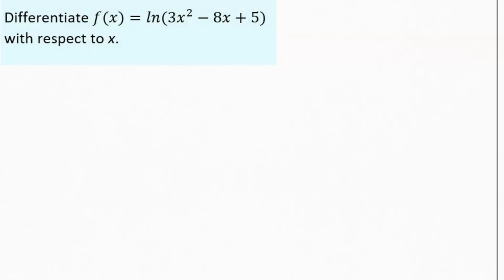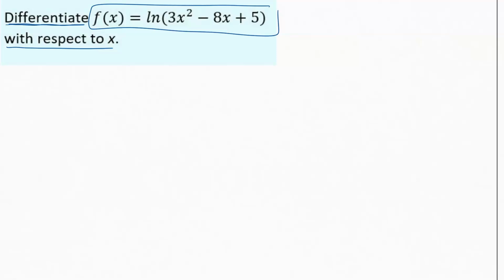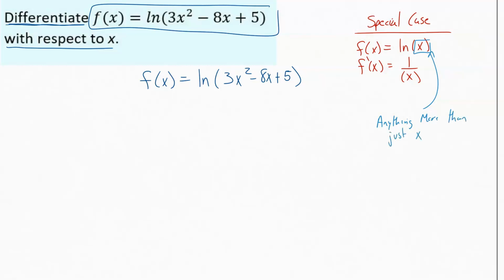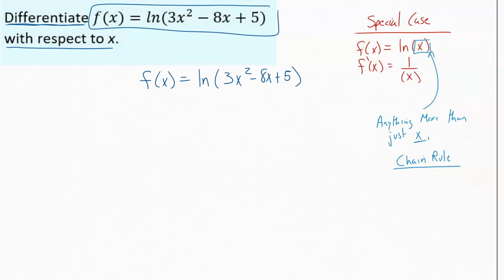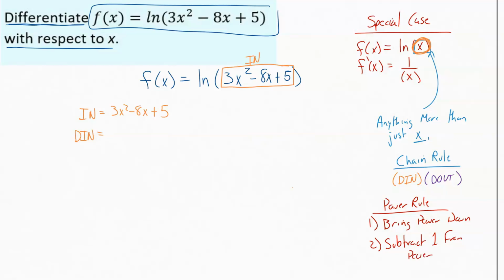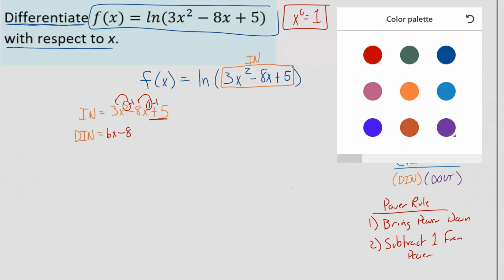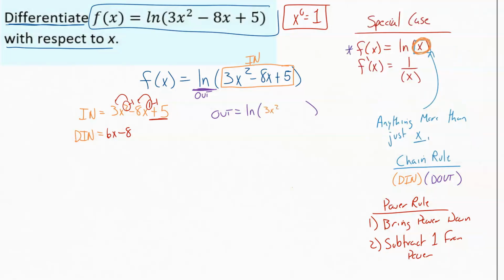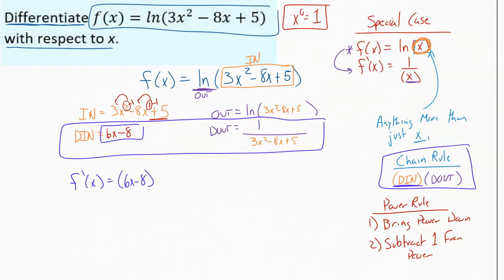AP Calculus AB: ln(x) Derivative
An easy to understand breakdown of how to apply ln(x) (natural log) derivative method to find the derivative of a given equation. This example specifically shows how to find the derivative of an ln(x) function that includes a Chain Rule.